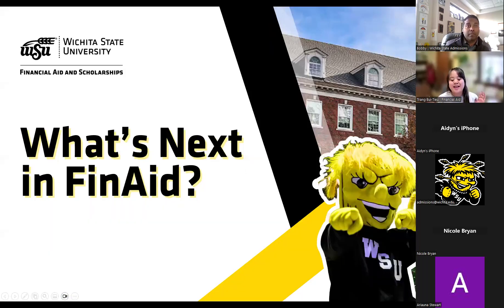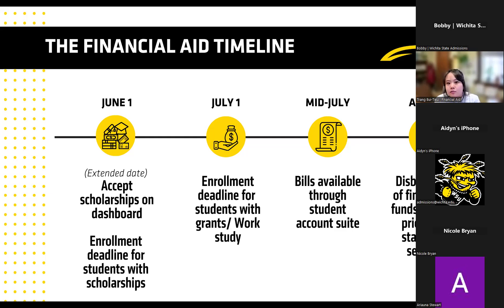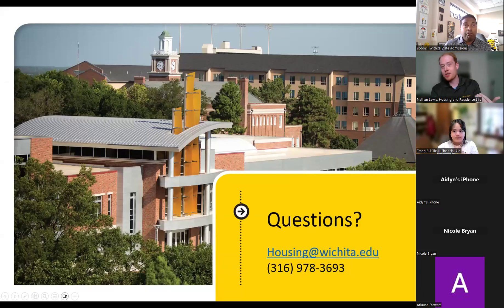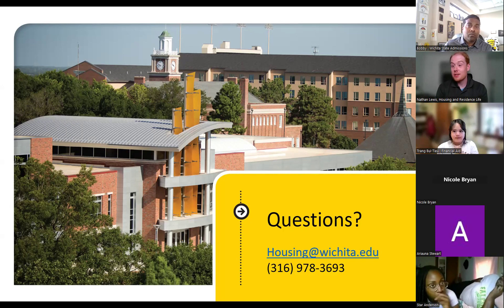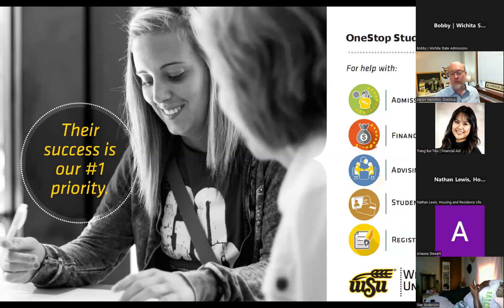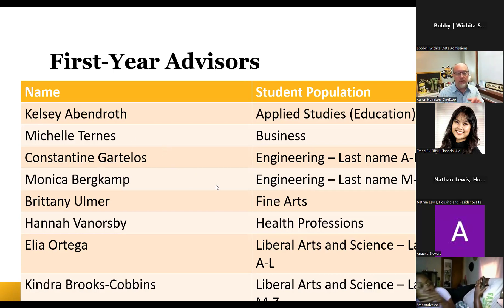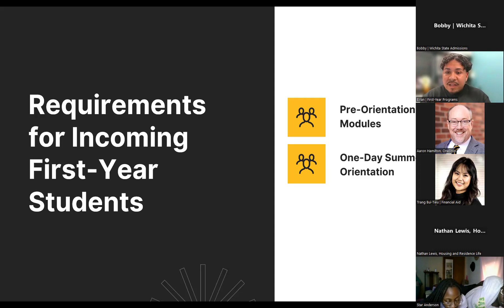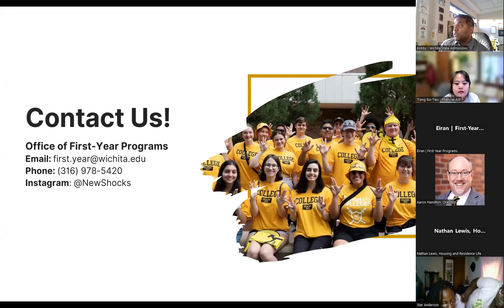Completing Your Next Steps at Wichita State, April, 2024.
Schedule you visit at Wichita.edu/visit